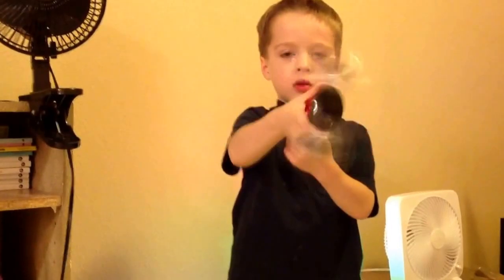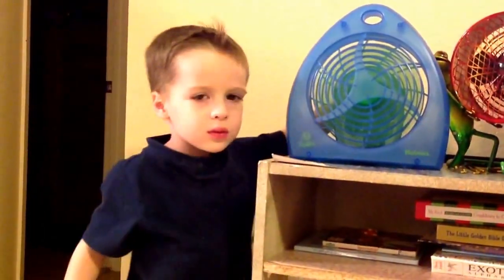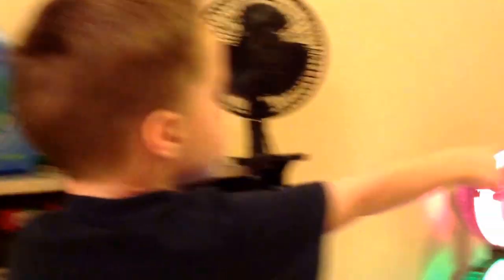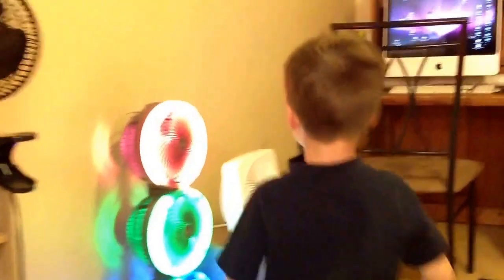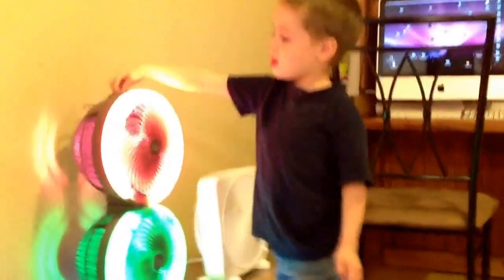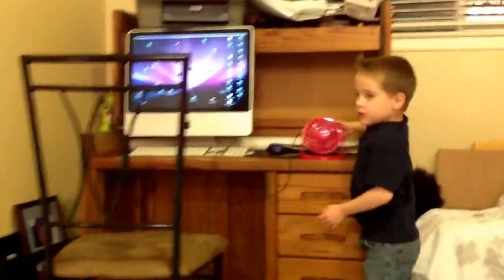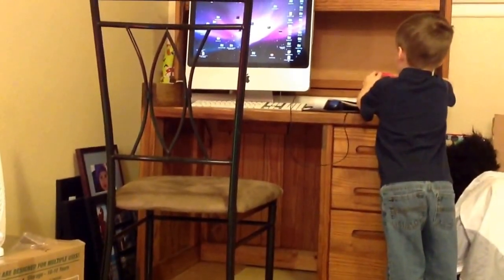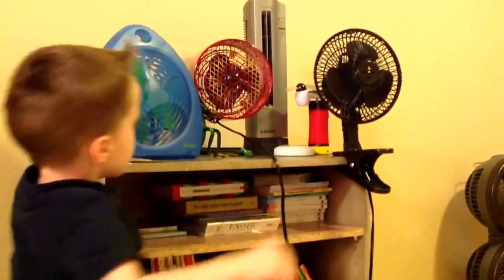The Short King's 8 favorite fans!